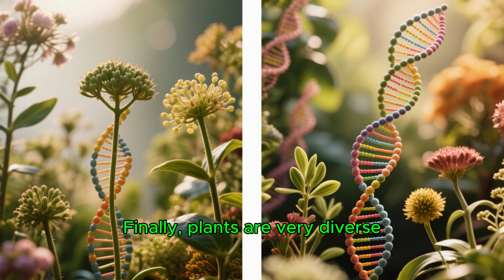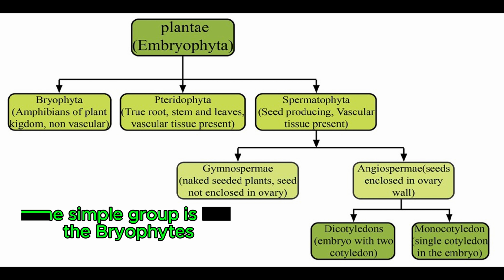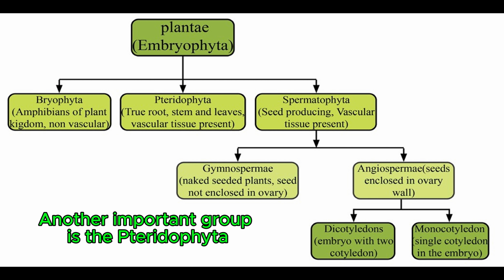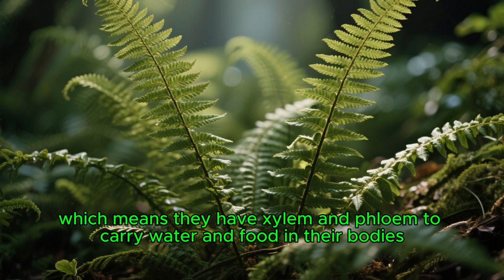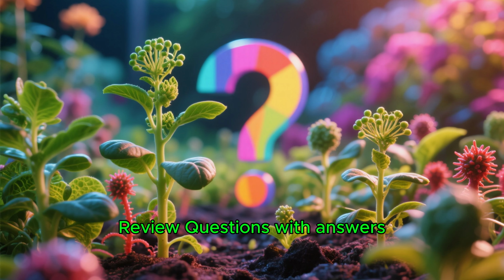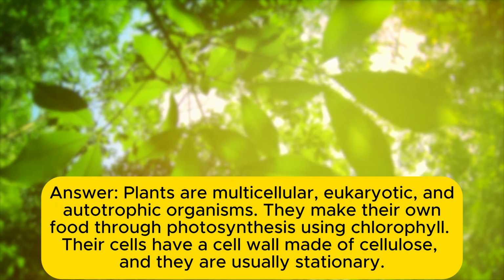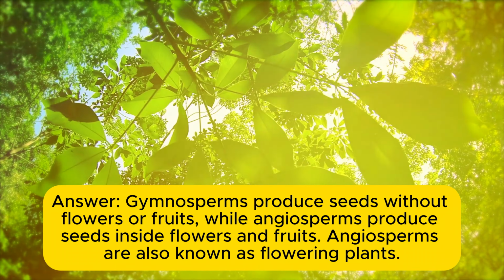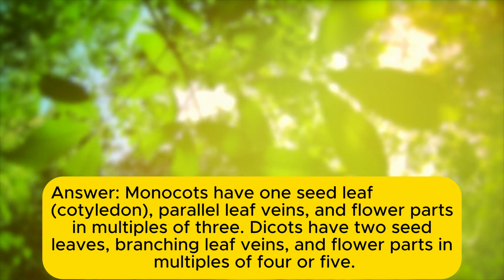Grade 9 Biology Unit 2_Lesson 11: Kingdom Plantae